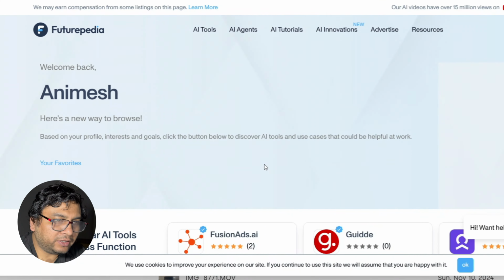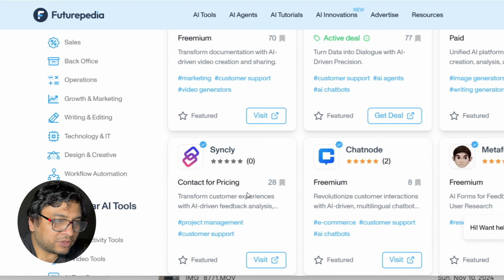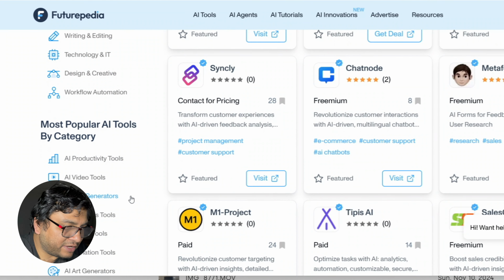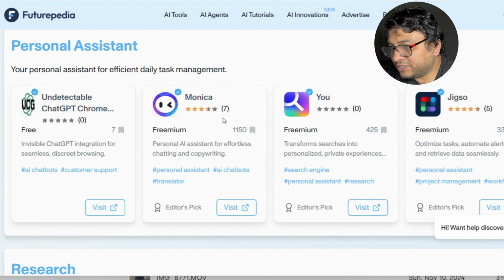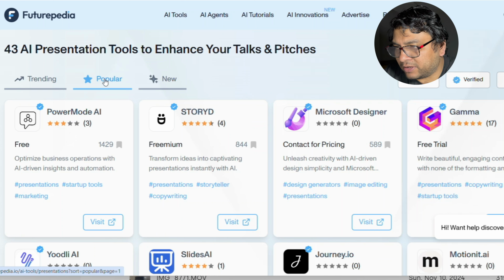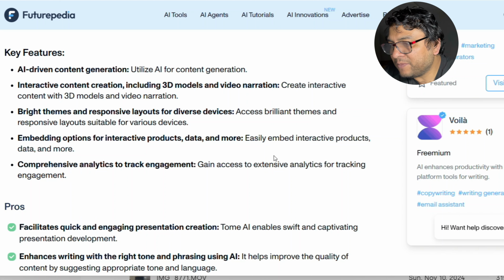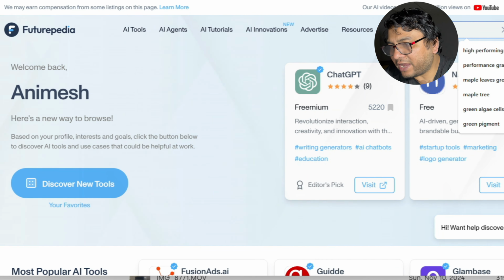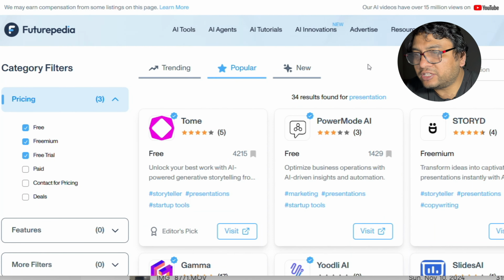Explore best AI tools with Futurepedia: How-To Guide!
Discover the Best AI Tools with Futurepedia: Your Ultimate How-To Guide!

Looking to explore the world of AI tools and find the perfect ones for your needs? In this video, we’ll introduce you to Futurepedia, the ultimate directory for AI tools, and show you how to navigate and use it effectively. Whether you’re a beginner or an expert, this guide will help you unlock the potential of AI for productivity, creativity, and more!

What you’ll learn in this video:

How to explore and search for AI tools in Futurepedia
Tips for finding AI tools that suit your specific needs
A walkthrough of key categories, features, and benefits
How Futurepedia simplifies the process of discovering cutting-edge AI technologies
Why Watch? Save time and get straight to the tools that matter! With Futurepedia, you can find AI solutions tailored to your goals—be it for education, business, or personal projects. This video makes it easy for anyone to get started.